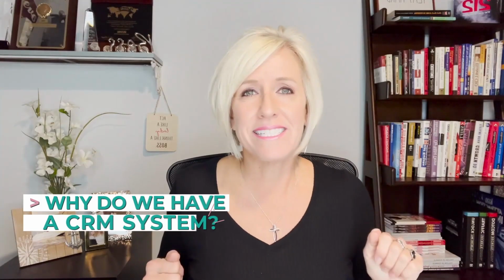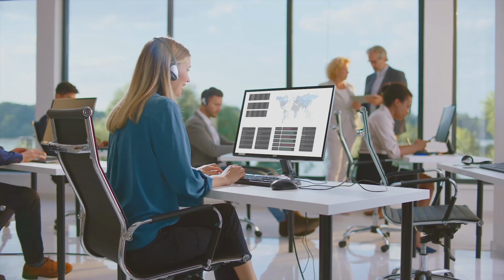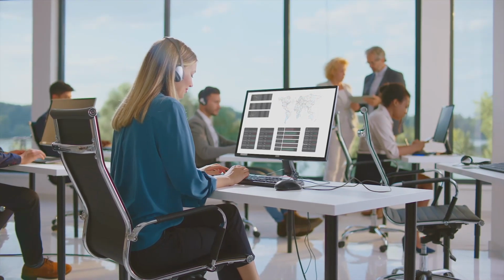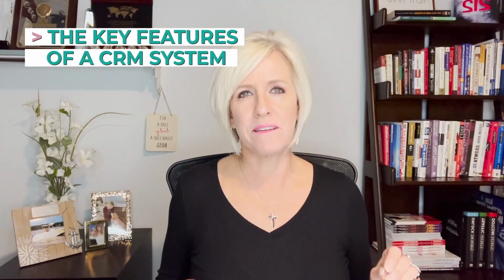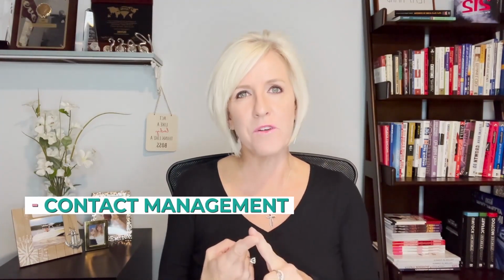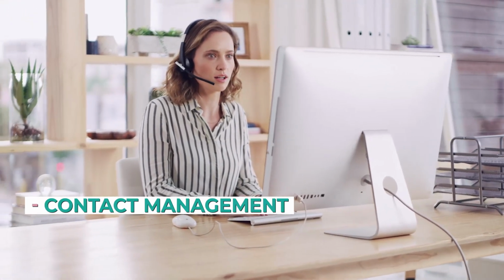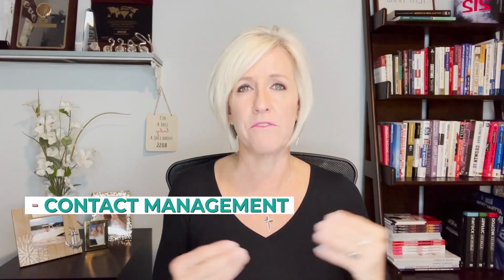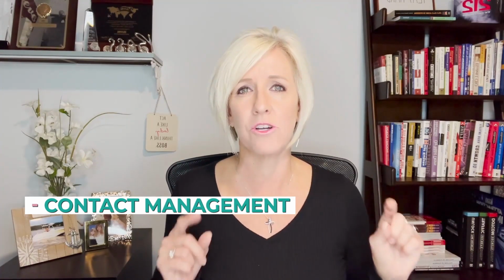Top CRM Systems for Real Estate Agents: Boost Your Sales & Efficiency 🏠💼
Discover the best CRM systems for real estate agents in this comprehensive guide! We'll compare the top solutions to help you boost your sales, manage clients, and streamline your workflow. Don't miss out on these game-changing tools for your real estate business!

Run your real estate business like a boss while harnessing the power of kvCORE!

💯 Get more of my Tips & Tricks so you can crush it with lead gen, strategy & conversions!

💥 Partner with me at eXP Realty and join my TeamBossAgents, and get everything below for Free!  💥
Kim Barber is a global team leader, business coach and licensed agent at eXp Realty
🏆 Nationally Ranked since 2004, 800+ Sales, $325+M Sales Volume
🏆 ICON, Platinum, and Centurion Team and Award Winning Agent
🏆 Agent Success Coach and Consultant, Kim Barber Coaching
🏆 Founder Kim Barber Realty Group, Northern Virginia
🏆 Innovative Technology Leader since 1998

💯 FREE access to all bossAgentAcademy Courses and Templates
🏦 FREE access to Kim's Million Dollar Lead Follow Up System
⚙️ FREE KVCore Training, Strategies, & Campaigns
🤫 FREE access to weekly PRIVATE Mastermind calls and library
📗 FREE agent ATTRACTION training
🏆 FREE COACHING & MENTORSHIP from me with direct access when needed
💯 JOIN daily ACCOUNTABILITY calls
🏡 FREE copies of custom listing presentation & video assets
🚀 Access to my real estate team
🤗 Fun and More!